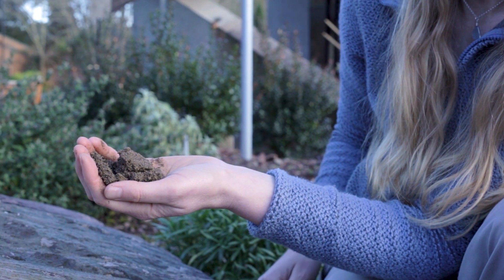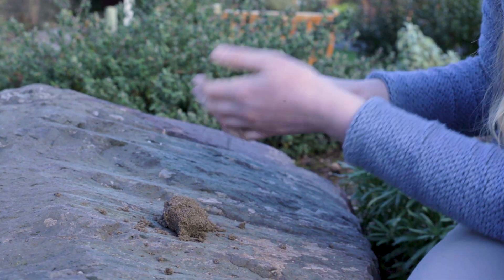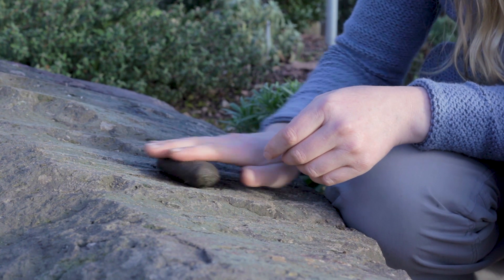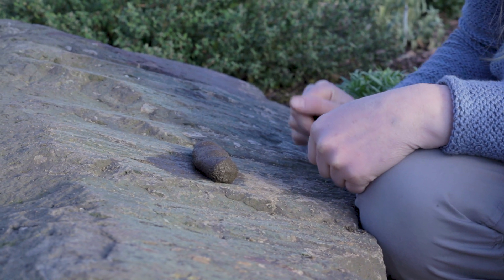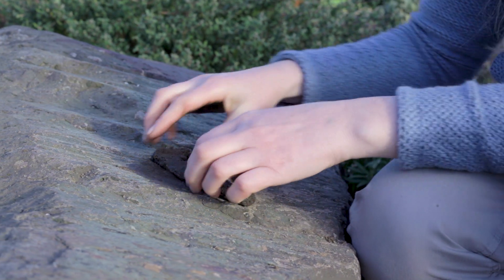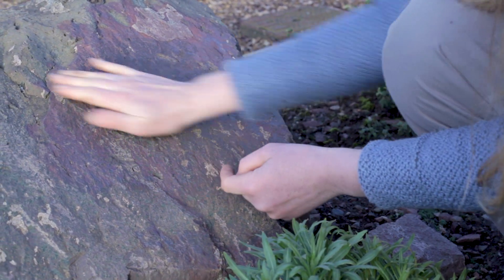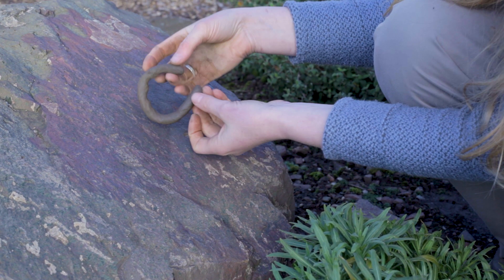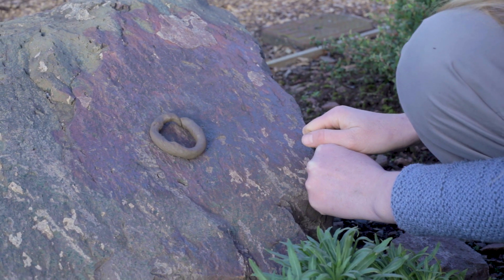Assessing Your Soil: Soil Texture by Hand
Dr Naomi van der Velden from the Permaculture Association (Britain) explains how to estimate soil texture using the hand texturing test.

This is part of the Great GROW Experiment from the GROW Observatory. Find out more about your assessing your growing site and join the experiment